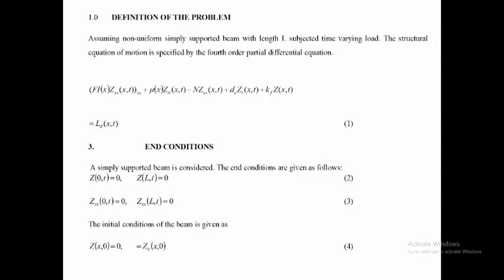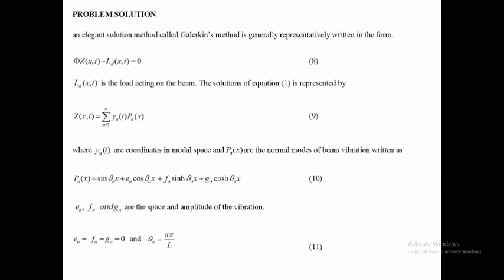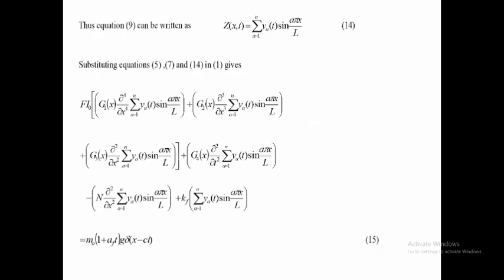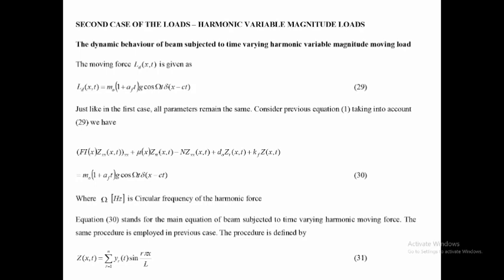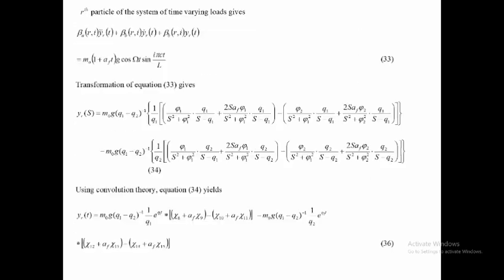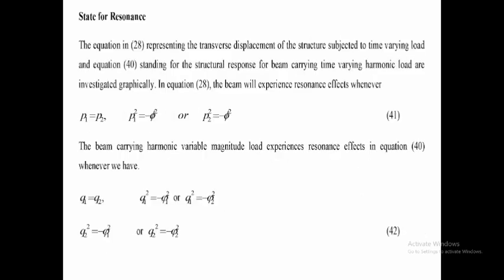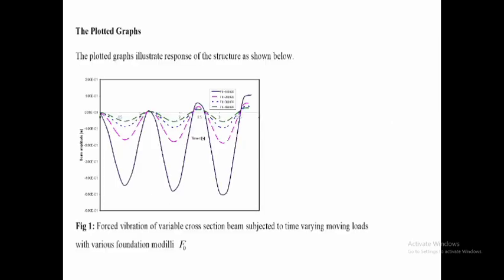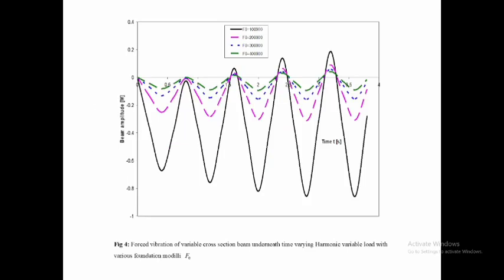Forced Vibration Of Variable Cross Section Beam Subjected To Time Varying Moving Loads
Presenter: Dr. Alimi Adedowole
Institution: Adekunle Ajasin University, Akungba-Akoko, Nigeria
Presentation Slides:
Title: Forced Vibration Of Variable Cross Section Beam Subjected To Time Varying Moving Loads